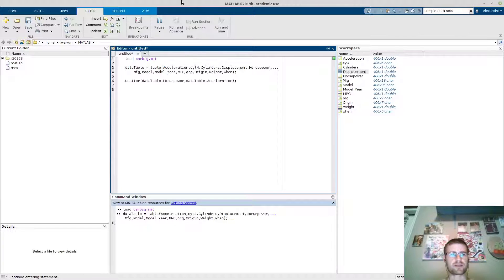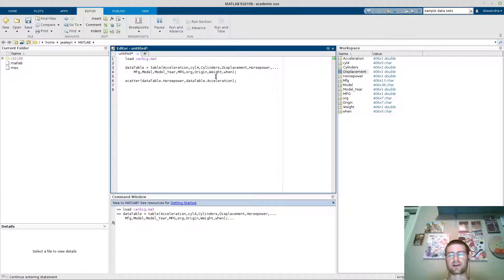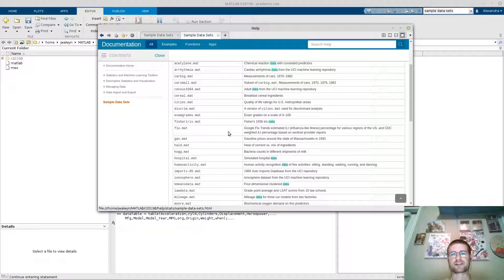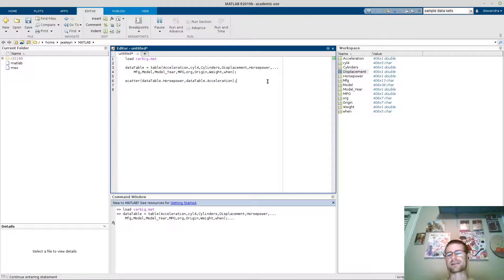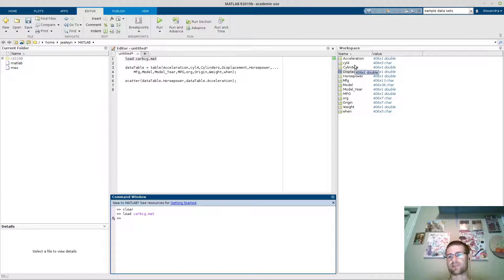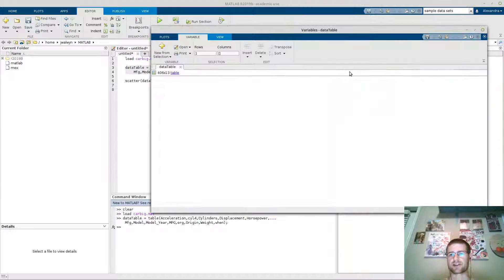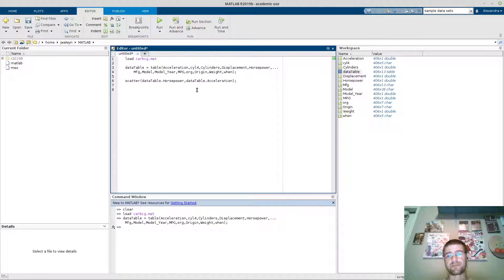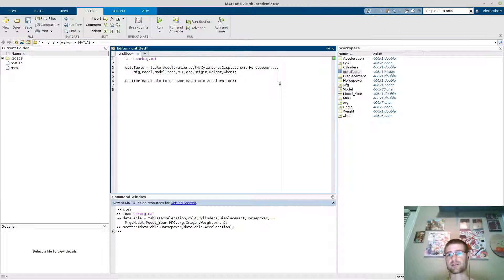MATLAB Sample Data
How to pull in Sample Data Sets in MATLAB